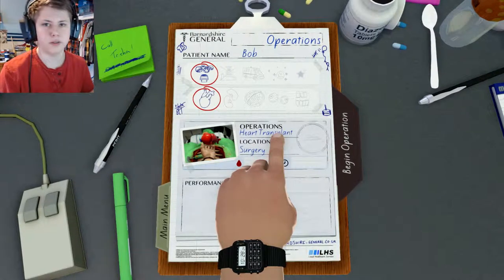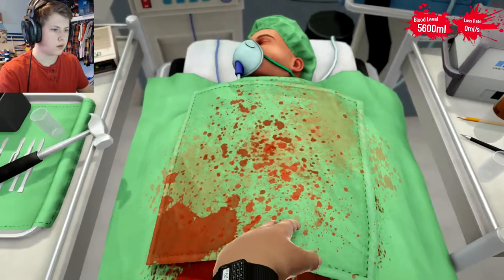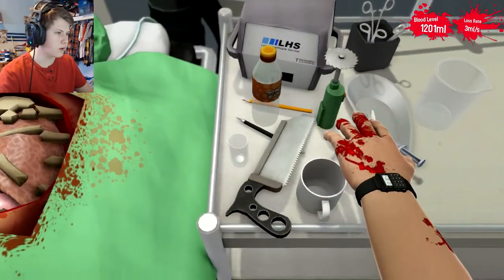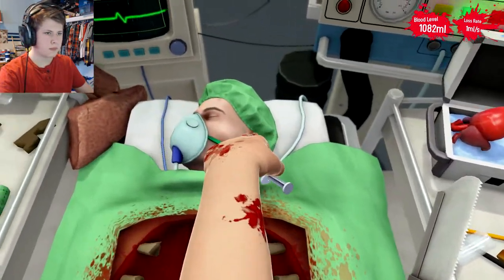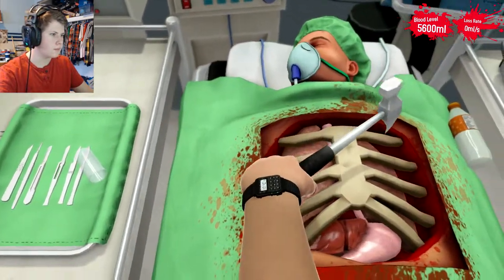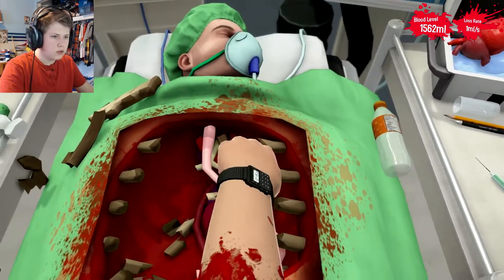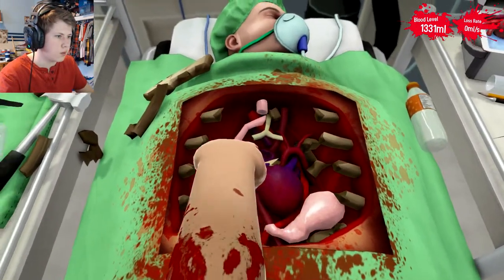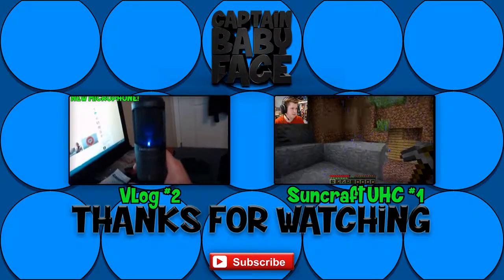SERIOUS SIMULATION! HEART TRANSPLANT! | How to be a Surgeon | Surgeon Simulator 2013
PLEASE NOTE: DO NOT ACTUALLY TRY THIS AT HOME. Throughout this whole video I am heavily sarcastic in the name of comedy. Nothing in this video can be applied to real life.

Since Surgery Simulator 2013 came out, YouTubers have been treating it as a game. This is far from a game, this is a serious simulator that, when used correctly, can teach you to perform medical procedures.